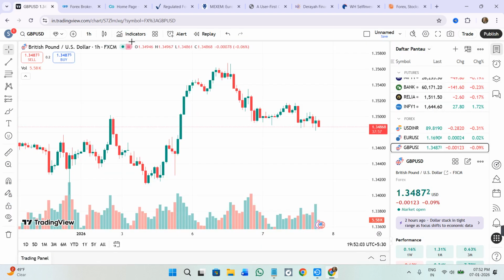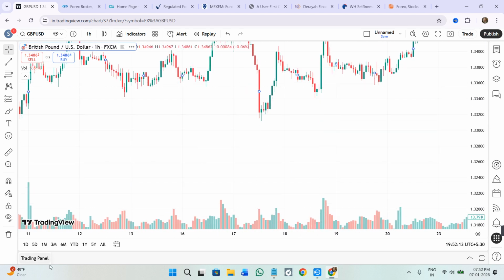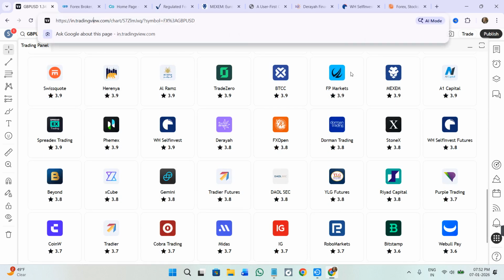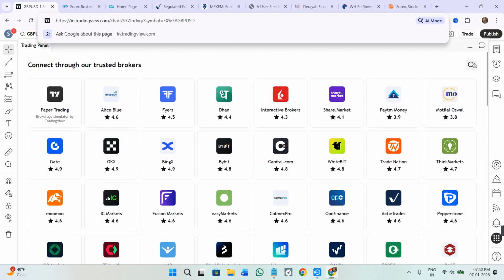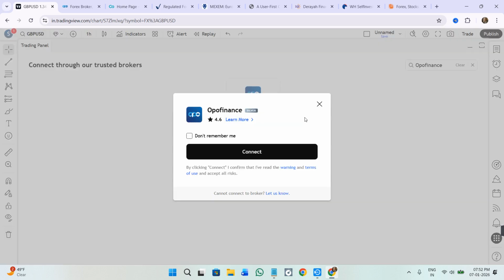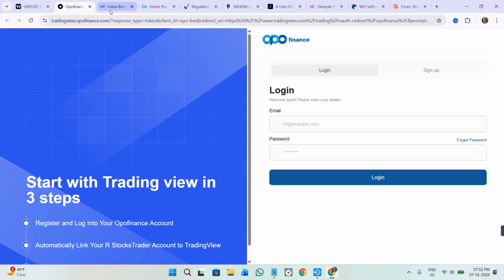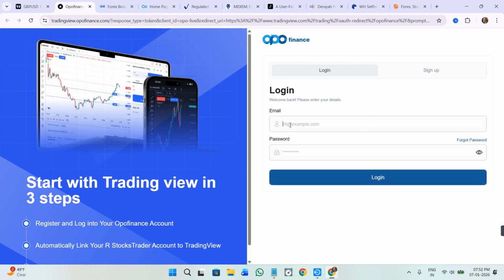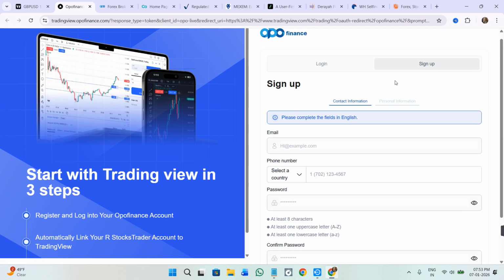How To Connect Opofinance To TradingView [2026]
Welcome to Token Tutorials! In this video, I will show you How To Connect Opofinance To TradingView [2026]